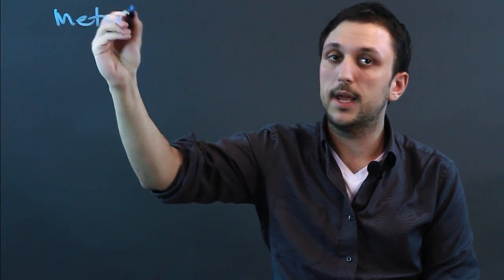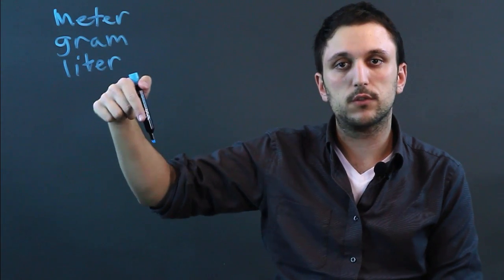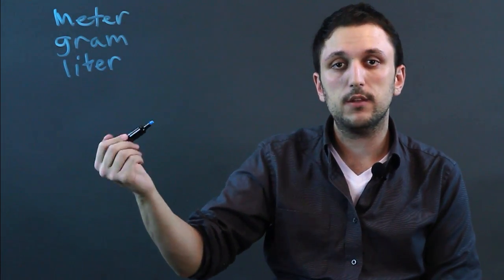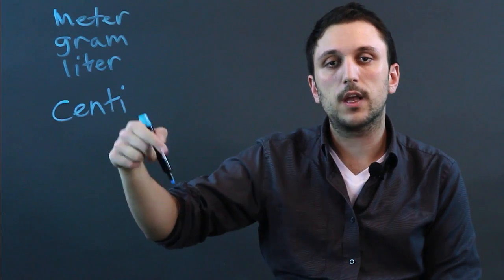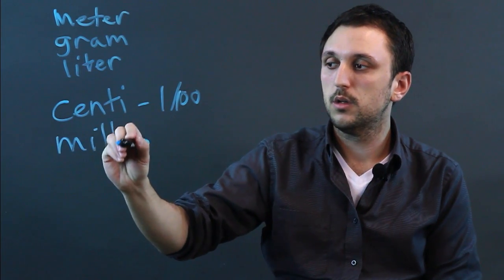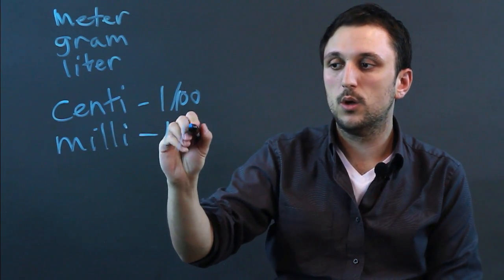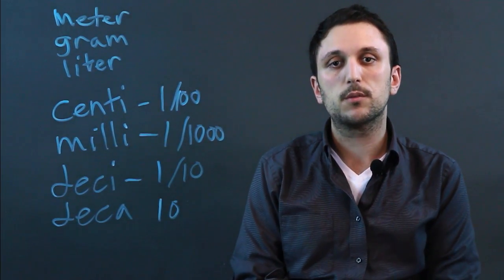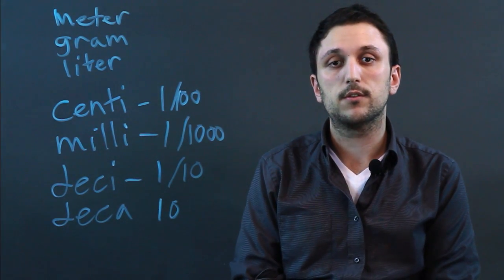Tricks to Memorizing SI Prefixes : Math Conversions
Memorizing SI prefixes is easier than you might think, so long as you employ a few key tricks. Learn about tricks to memorizing SI prefixes with help from a high school math tutor and teacher in this free video clip.

Series Description: Mathematics play a very important role in our everyday life, even if it may not seem that way as soon as you step foot outside the classroom. Get tips on solving different types of math problems with help from a high school math tutor and teacher in this free video series.